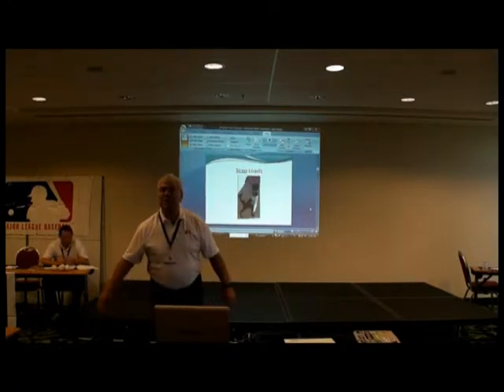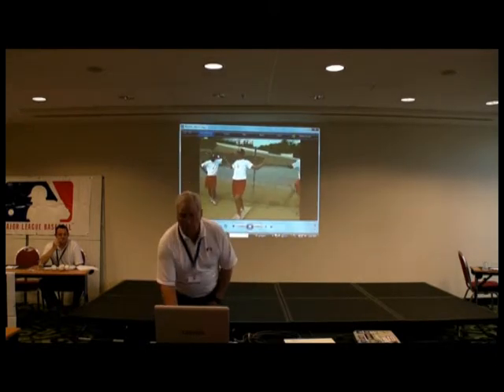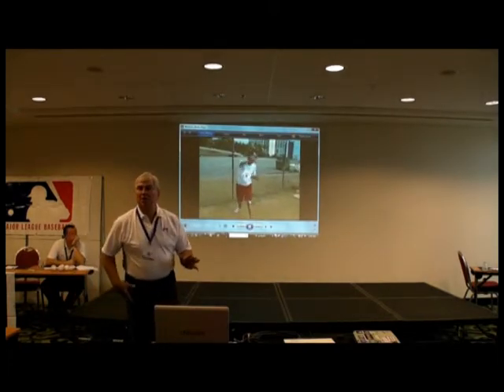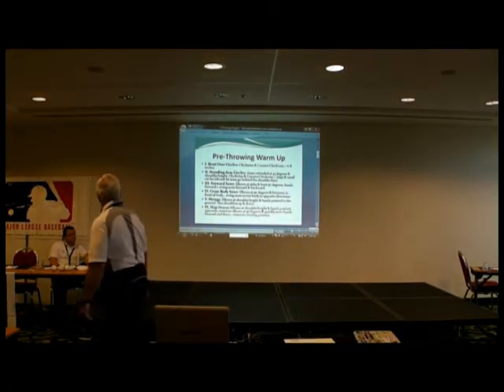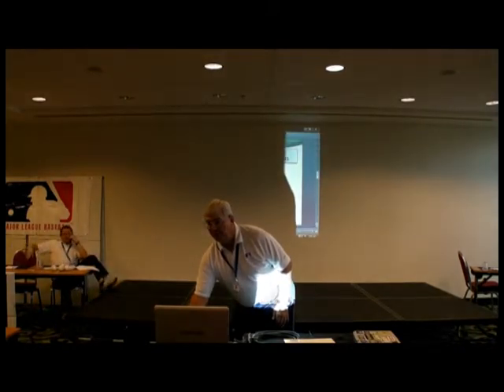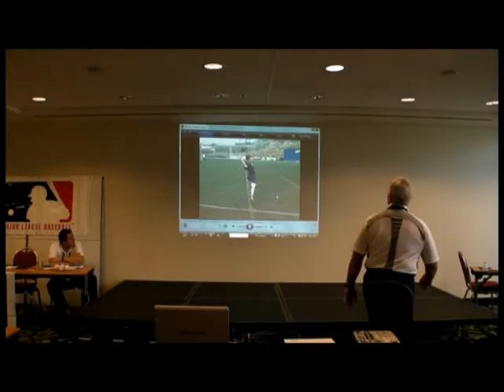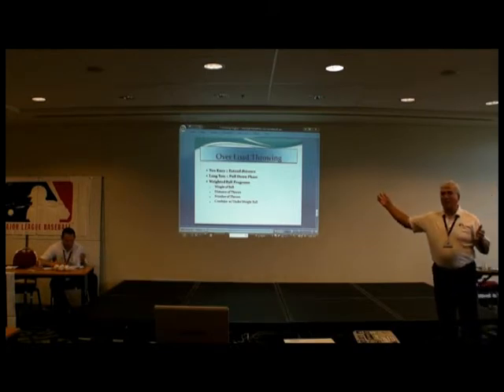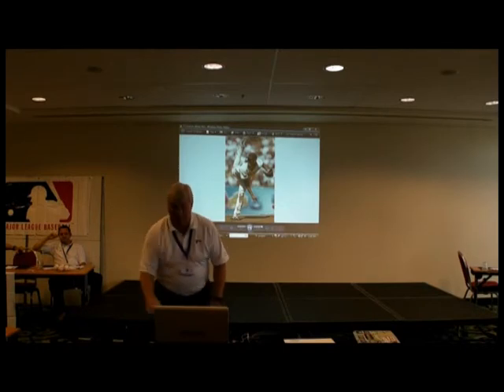Jim Jones - Pre-Practice Stretch Cord & Throwing Program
Jim Jones at the EBCA Convention 2009, Brussels (B)